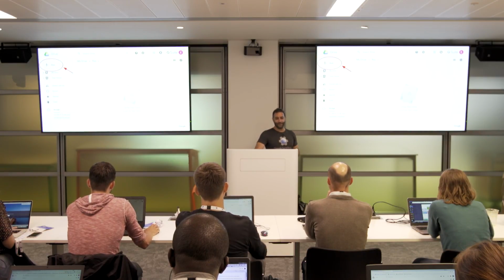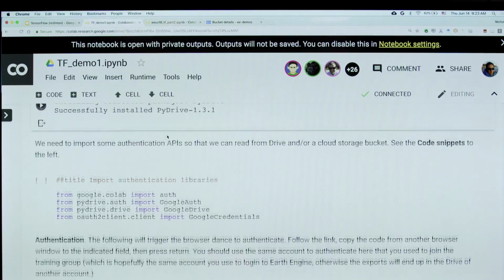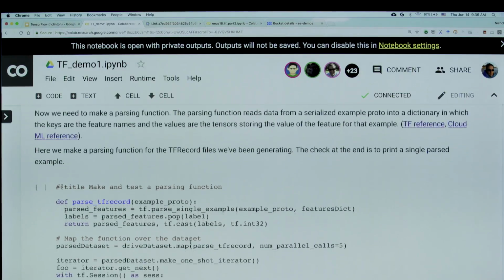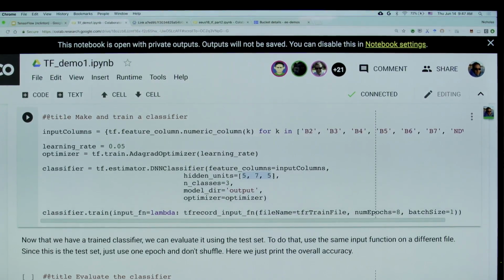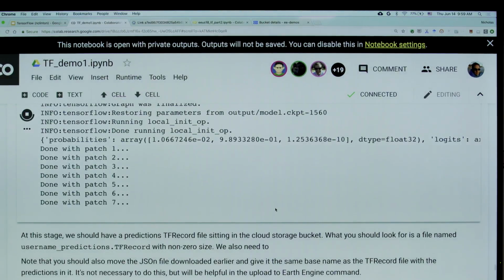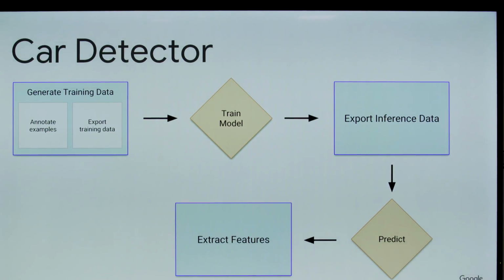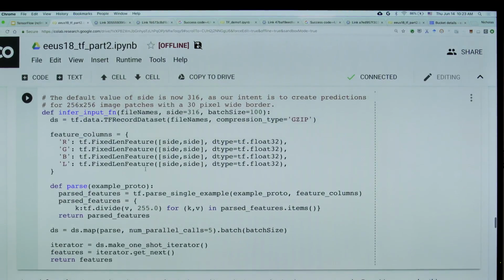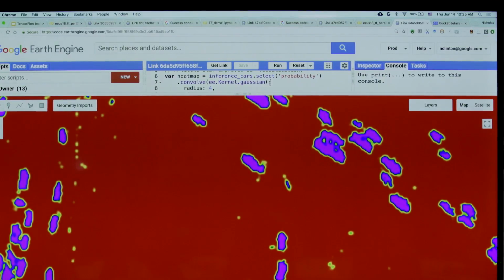EEUS 2018- Introduction to TensorFlow models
Featuring Chris Brown & Nick Clinton